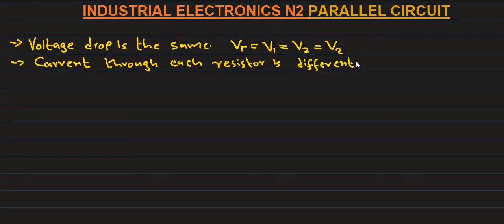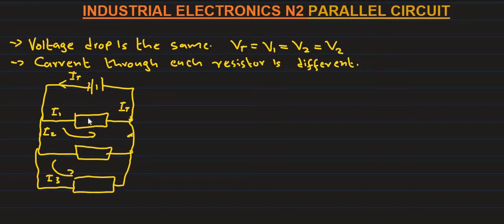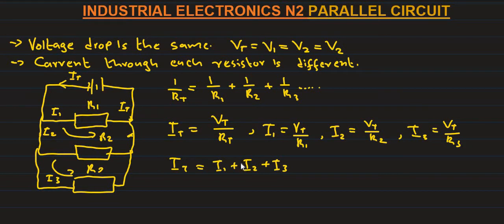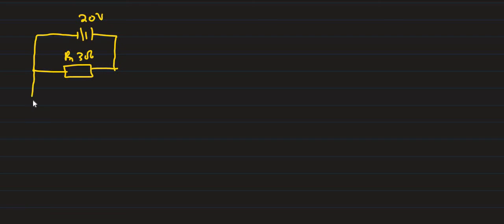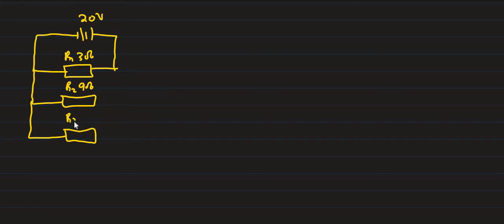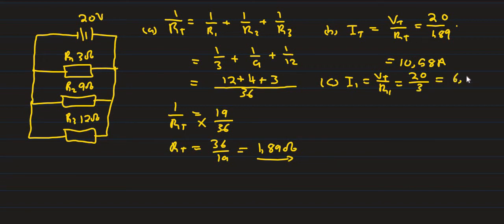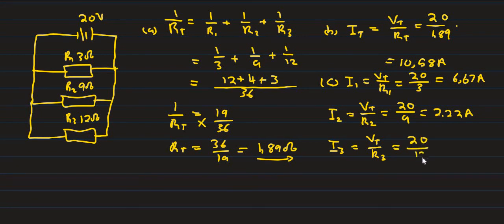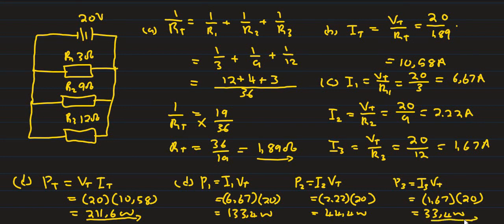N2 INDUSTRIAL ELETRONICS N2 ELECTRICITY PARALLEL CIRCUIT(CodeSwitching to Sepedi)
N2 Industrial Electronics Explaining Parallel Circuit. This video explain the fundamentals of Parallel Electric Circuit  in Sepedi which is one of South African indigenous languages.  For any question and tutoring assistance please email . We also welcome people who want to joing and record any educational content using their home language.